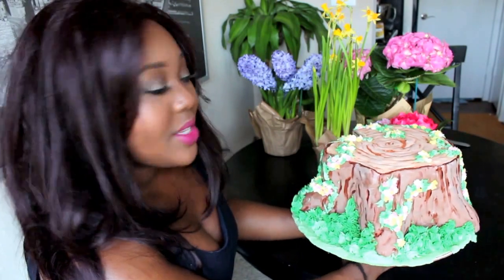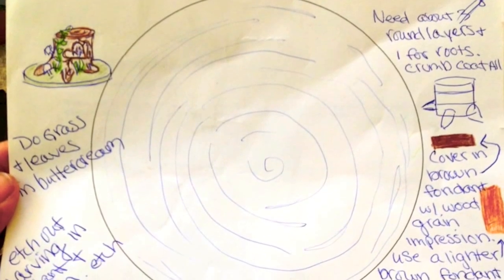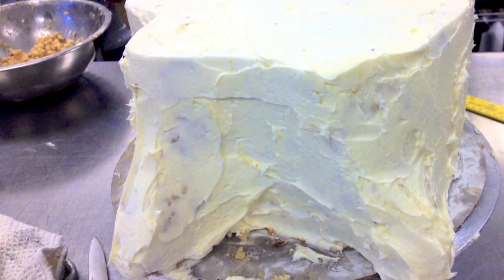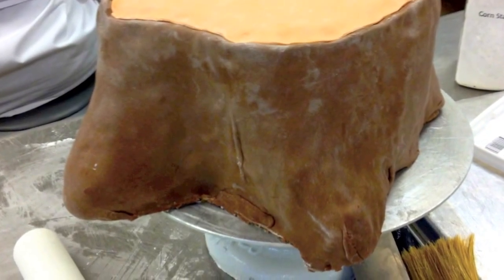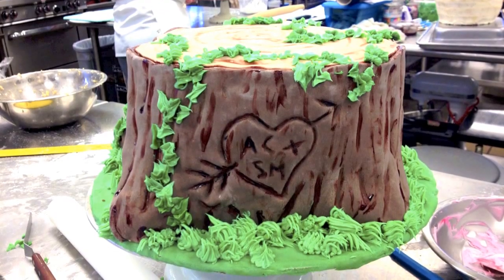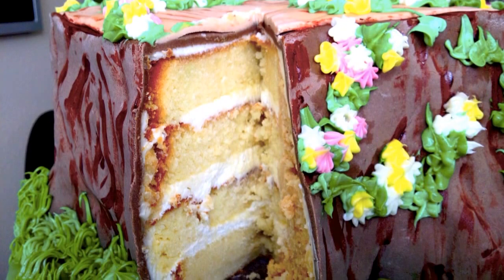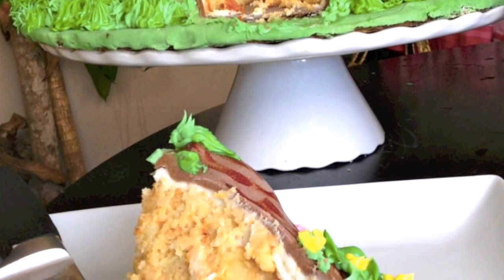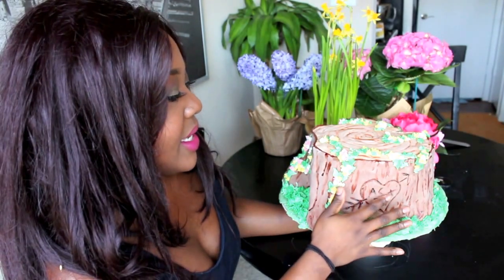The Tree Stump Cake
please join me over at my new channel, where I will be posting all of my future videos